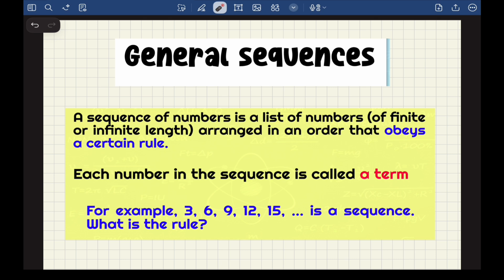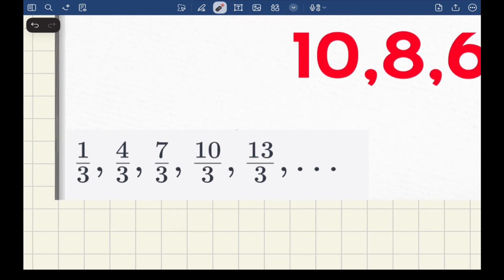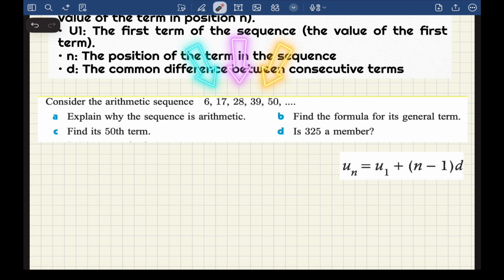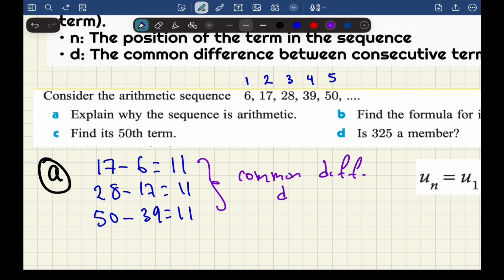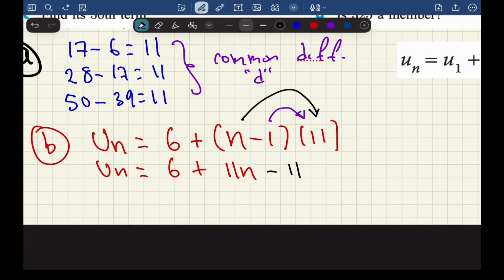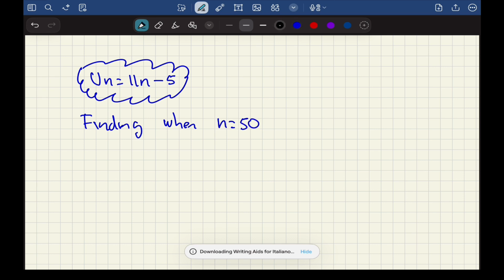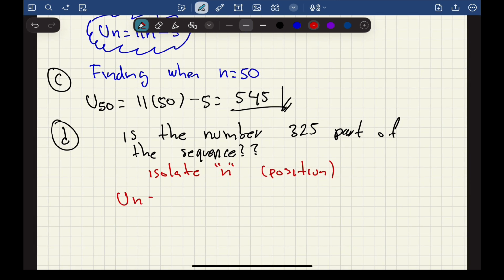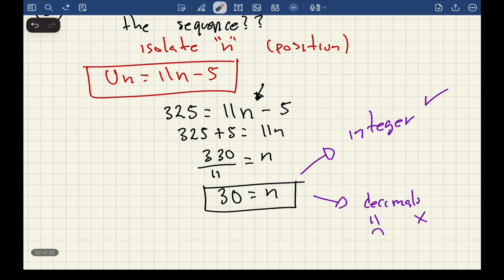Arithmetic sequences (IB MATH)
You will recap how to use the arithmetic sequence formula to find any number of the sequence and if a number is part of the sequence.